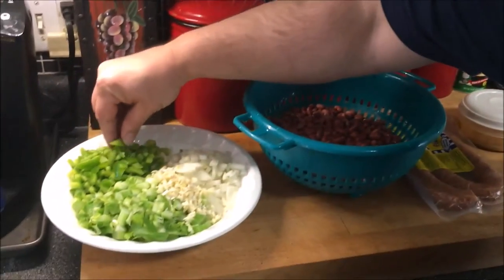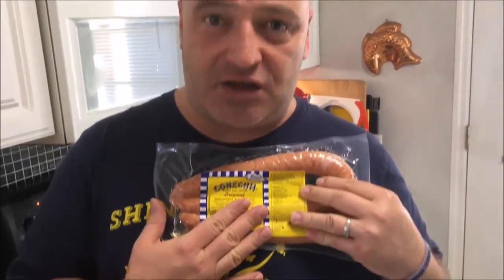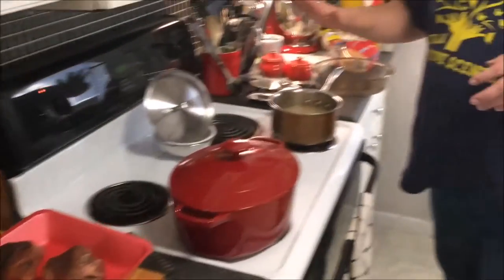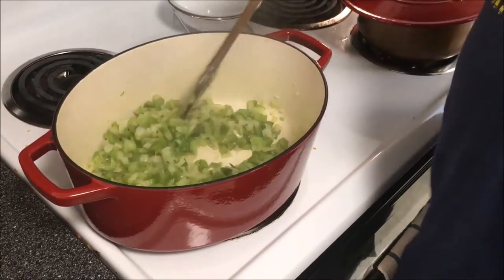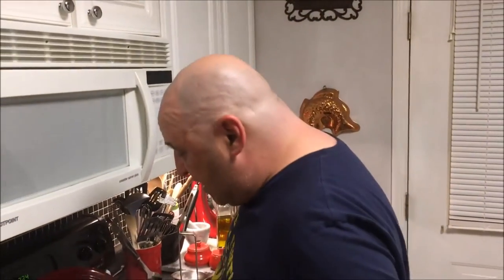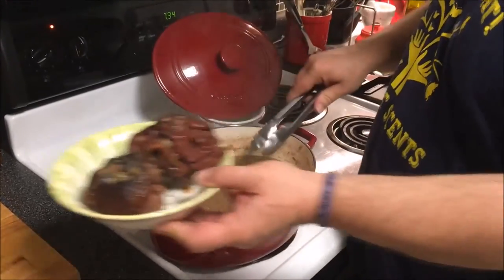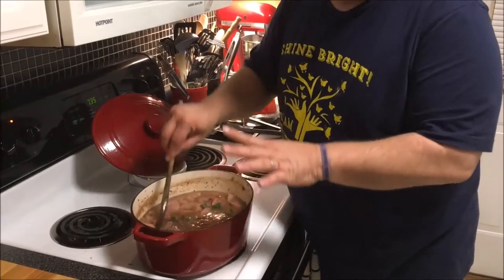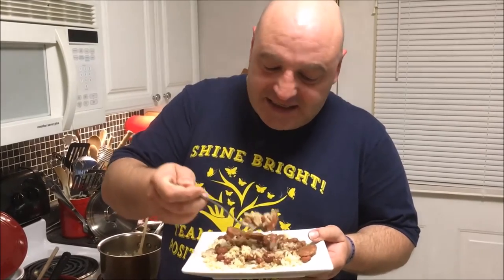Authentic Cajun Red Beans and Rice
Growing up in and around Louisiana and Mississippi this is one of my all time favorite dishes my Mama use to make.  I'm glad to share it with ya'll!!  My recipe for salt free Cajun Seasoning Follows

Salt Free Cajun Seasoning
2 tsp garlic powder
2 1/2 tsp smoked paprika
1 tsp black pepper
1 tsp onion powder
1 1/2 tsp dried oregano
1 1/4 tsp dried thyme
1/2 tsp red pepper flakes